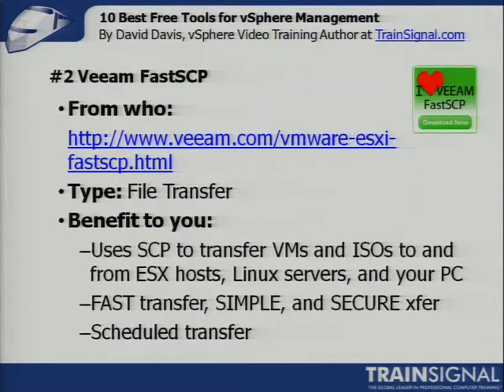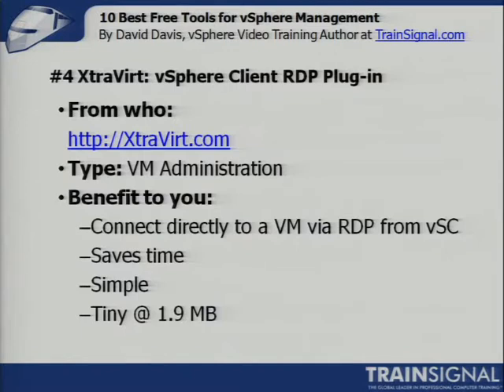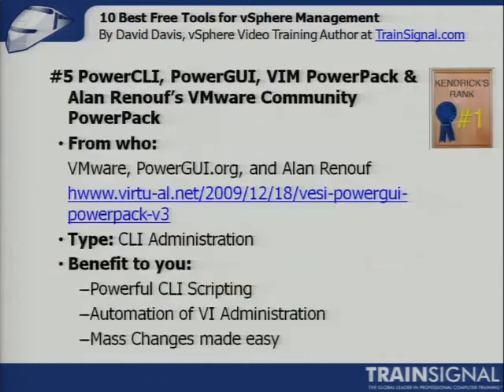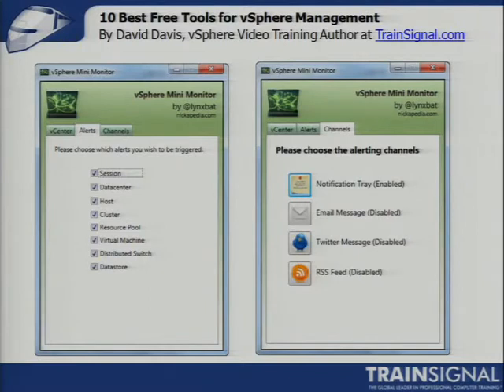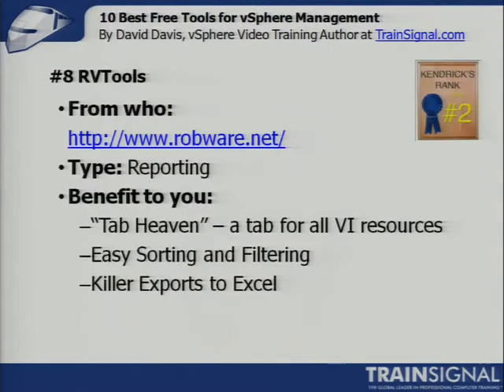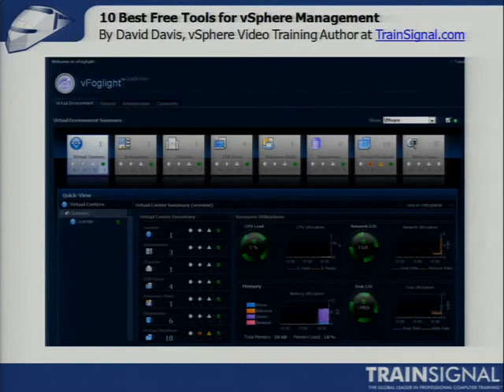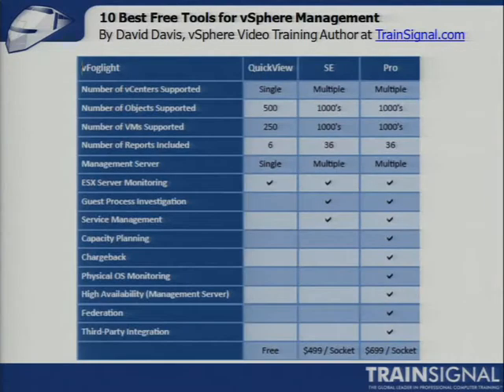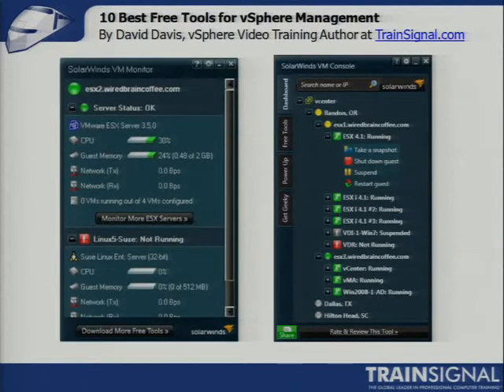VMware world MA8339-10 Best Free Tools for vSphere Management